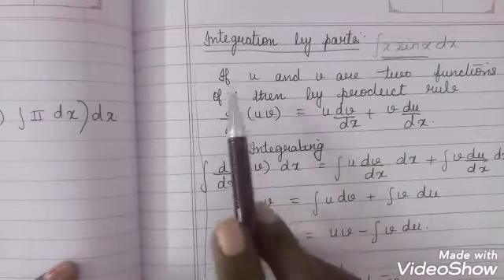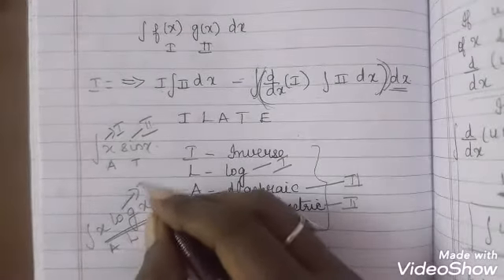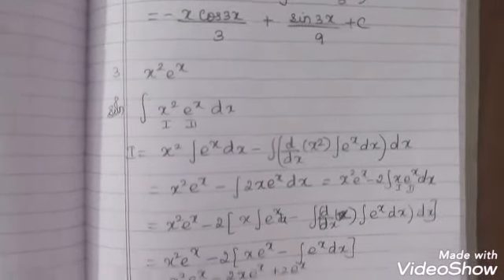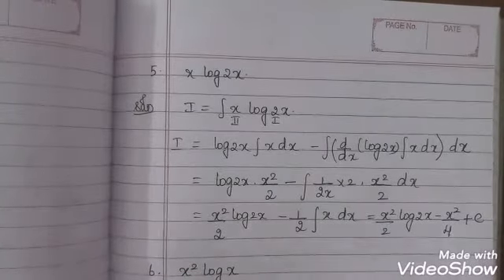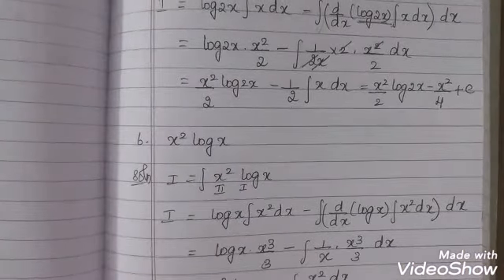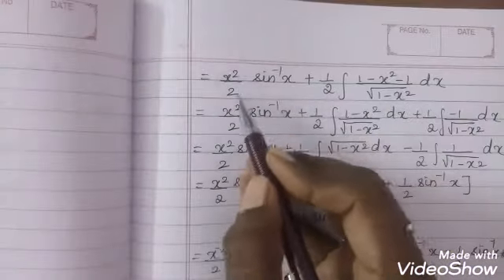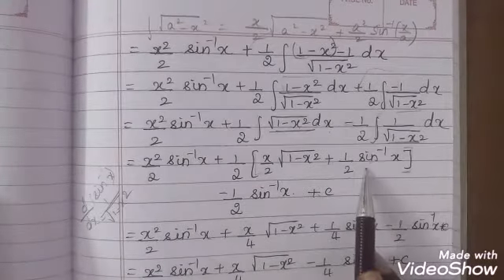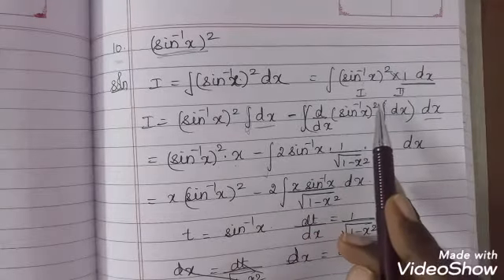12th ncert mathematics (CHAPTER 7 INTEGRALS) Ex.7.6 q.no1 to 10